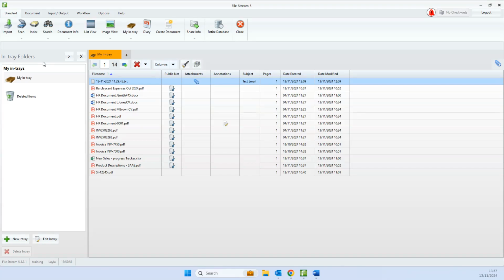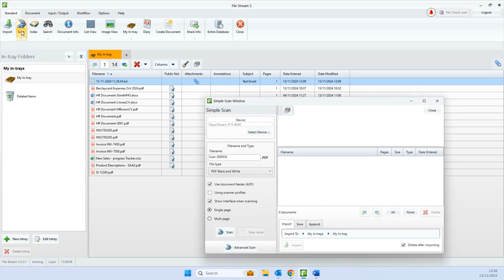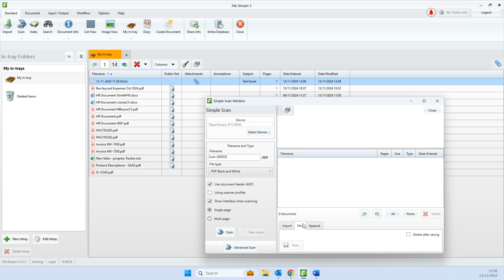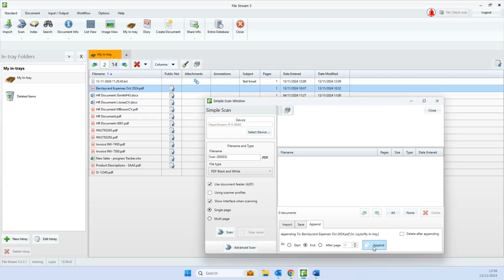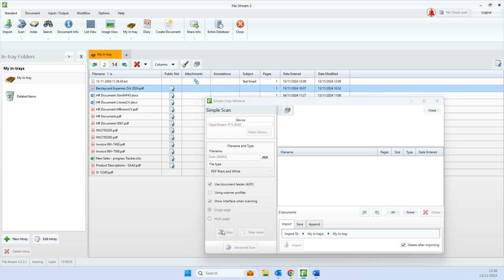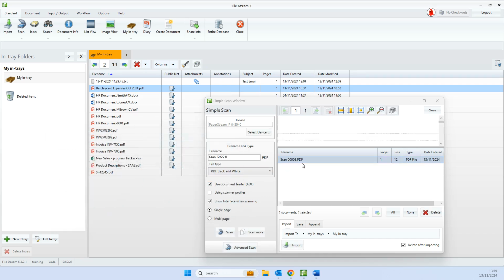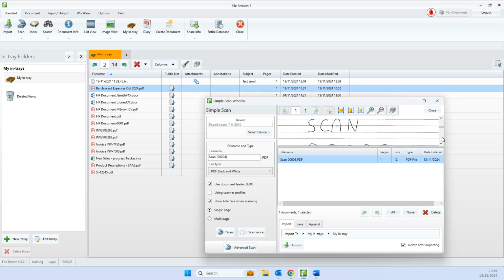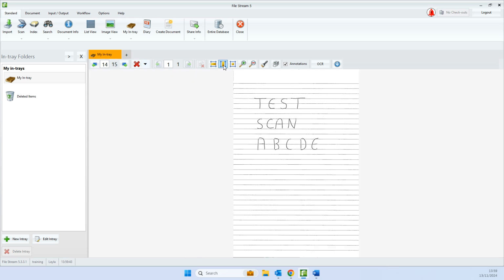Document Scanning Tutorial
In this video, I demonstrate how to scan a document into File Stream using the simple scan interface. To follow along, ensure you have a Twain compatible scanner connected. I guide you through selecting the Scan button, amending details like file name and type, and choosing what to do with the scanned document.